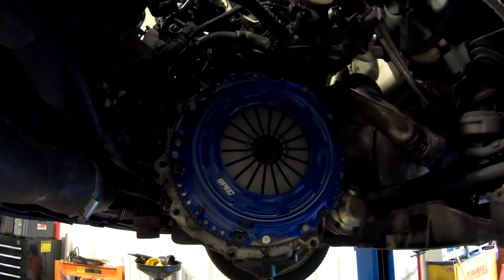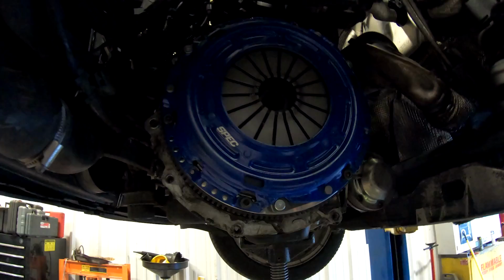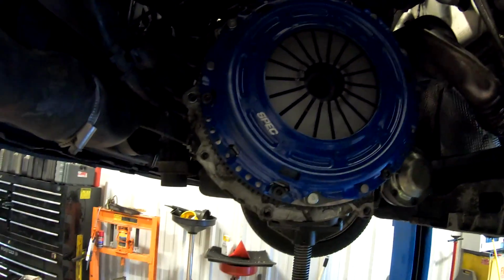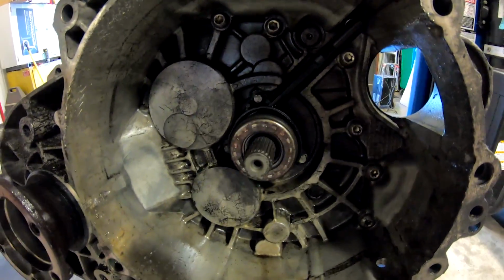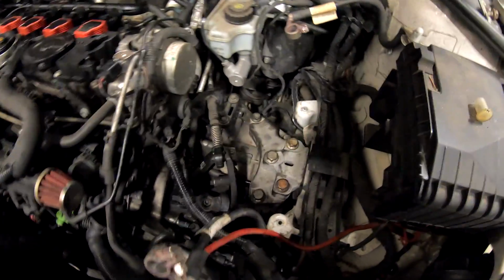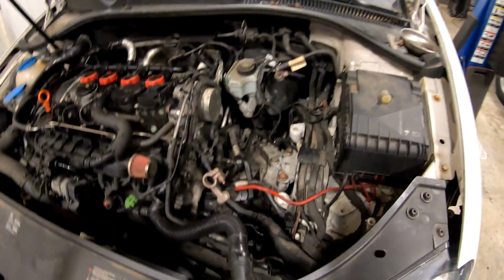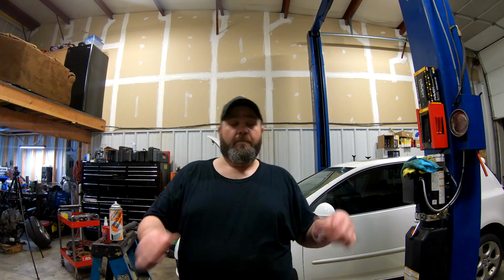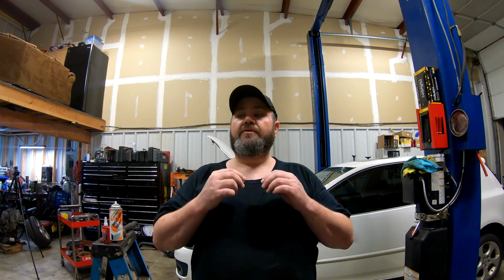VW GTI 2.0T Clutch and Flywheel Install!!!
We take care of installing a new clutch and flywheel in the 2009 Volkswagen GTI. We also converted from the factory dual mass flywheel to a steel single mass unit.